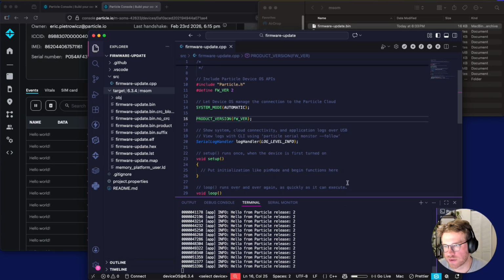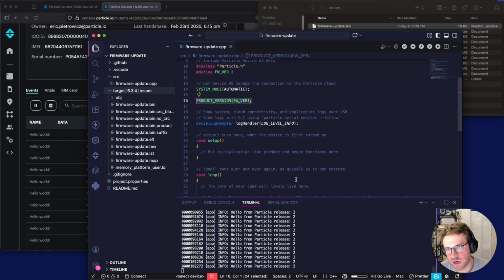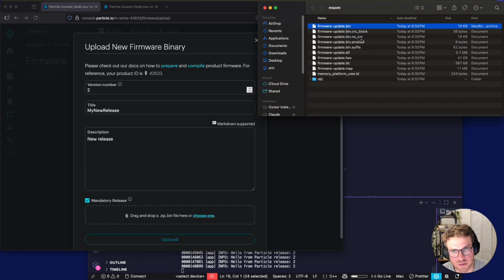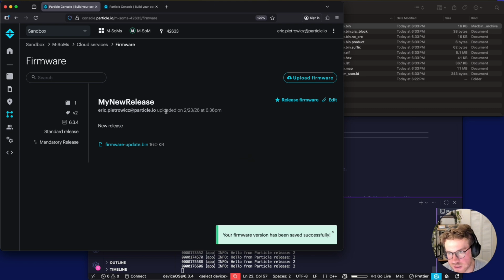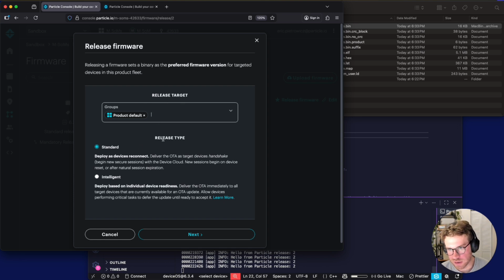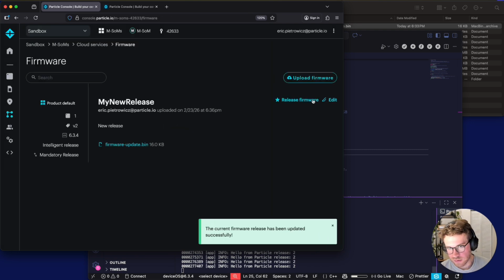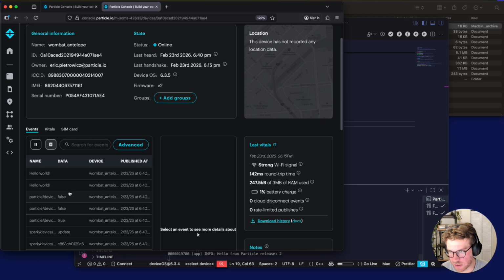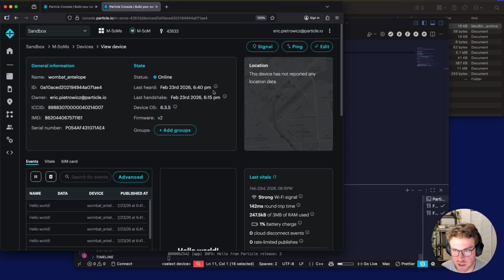Firmware Management with Particle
Learn how to deploy and manage firmware releases for your Particle devices.